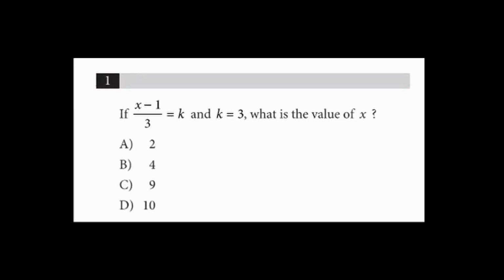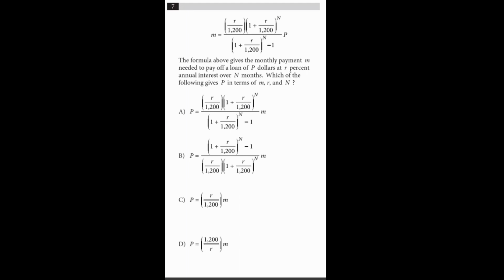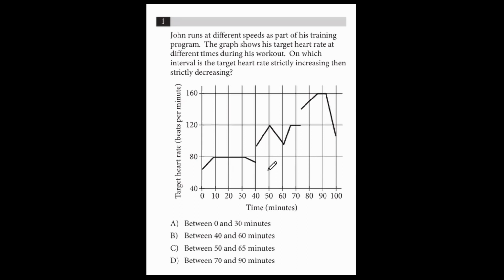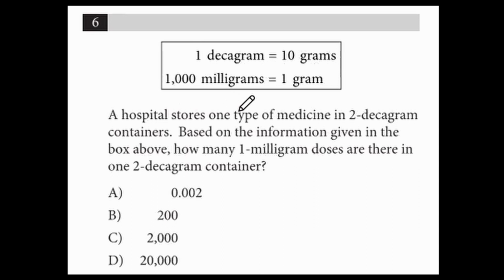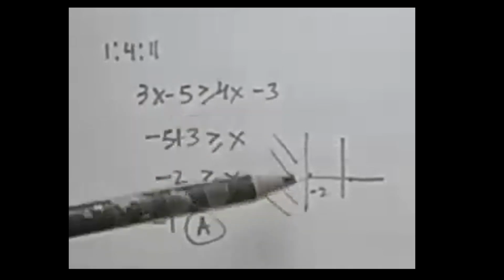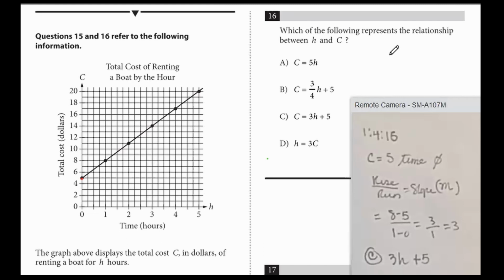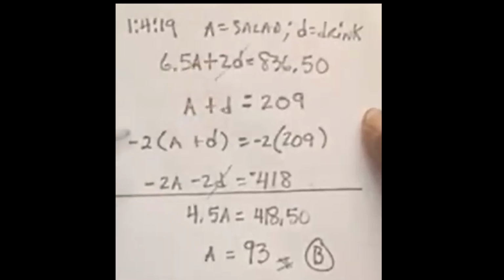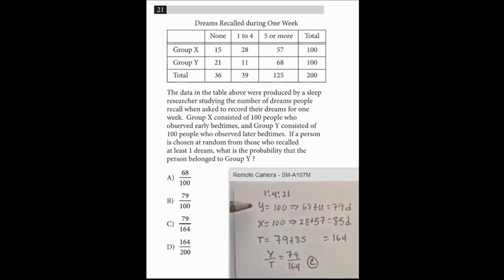Watch me solve 32 SAT math problems ( In 22 minutes | prepare for the exam )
Animated arrow by Vecteezy math challenge math homework help math order of operations